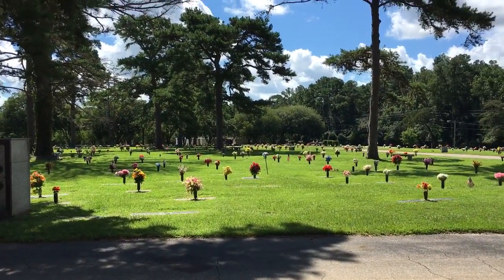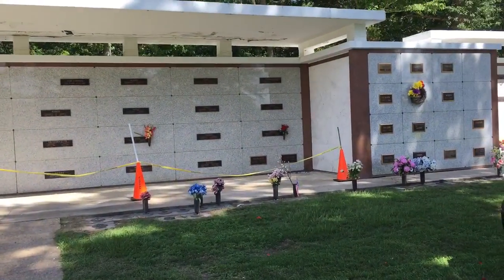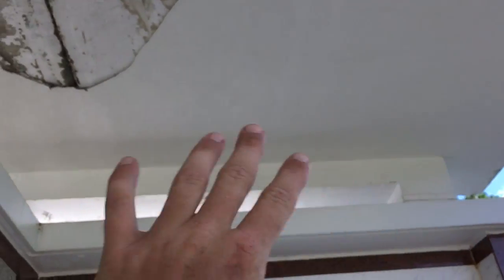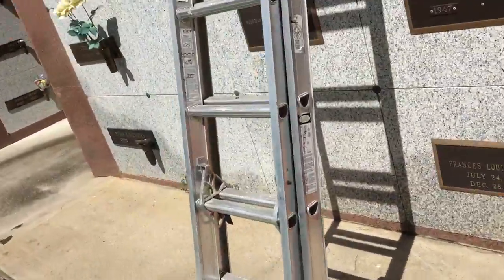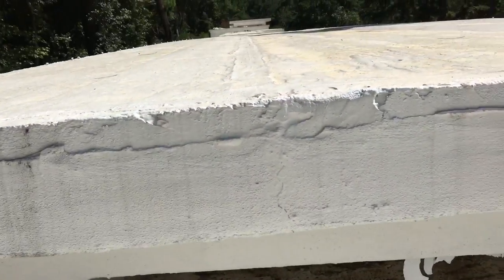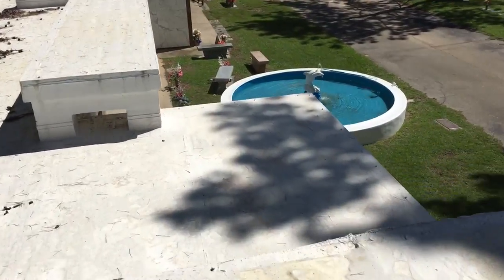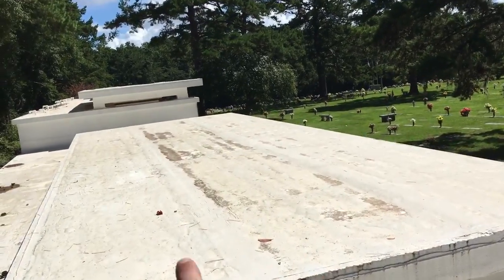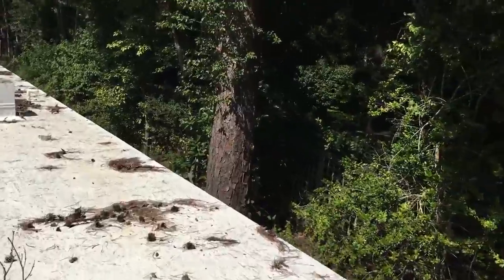Culley's Funeral Home. Timberlane Rd